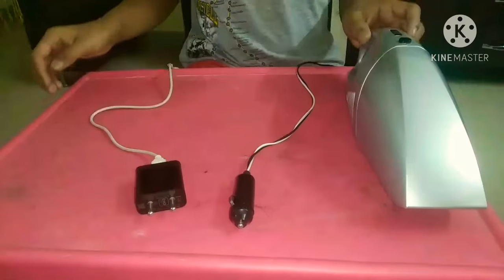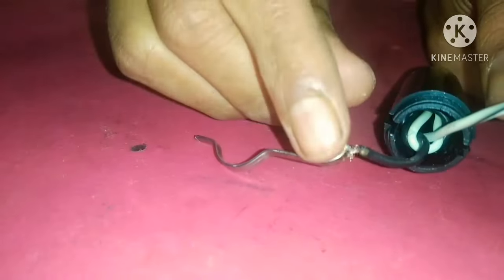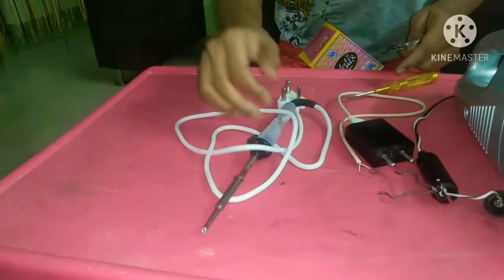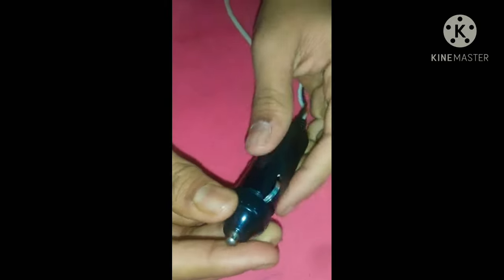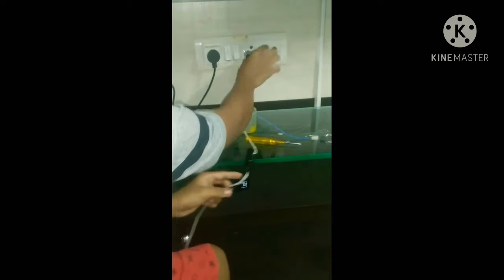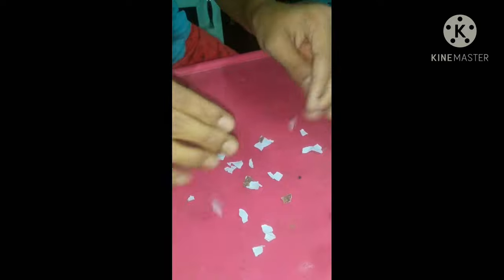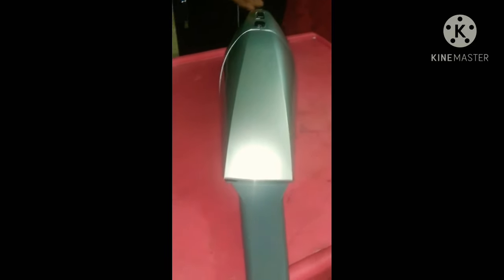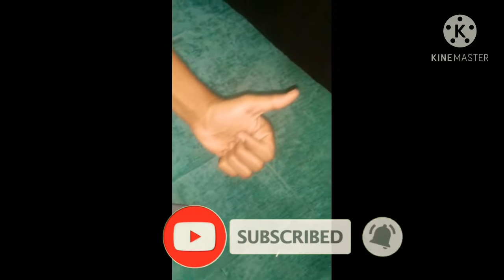How to convert Car vacuum cleaner to house hold use by using mobile charge#9..San'z Creators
How to convert Car vacuum cleaner to house hold use